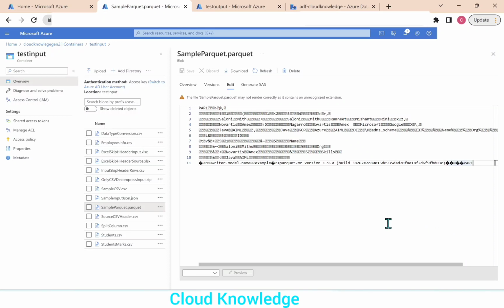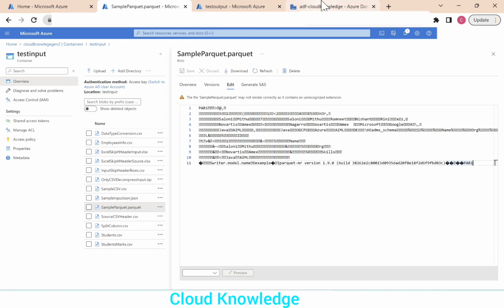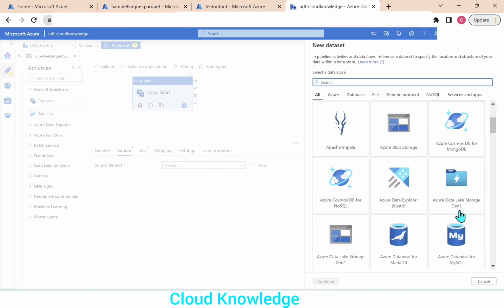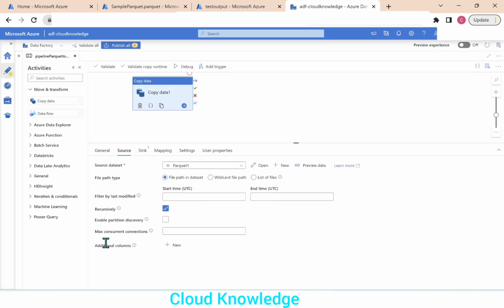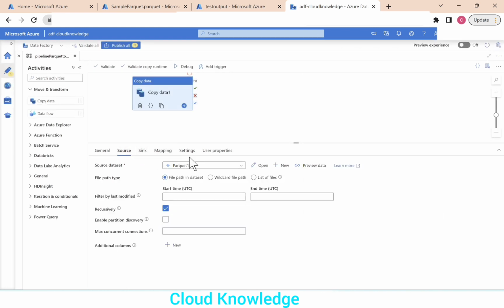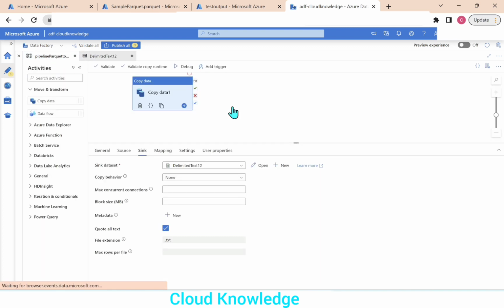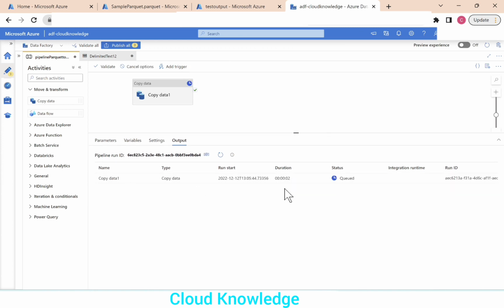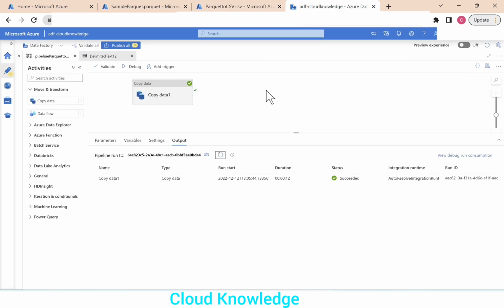How to Convert Parquet to CSV | Using Copy Activity | Data Factory Videos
convert parquet to CSV

how to convert parquet file to csv